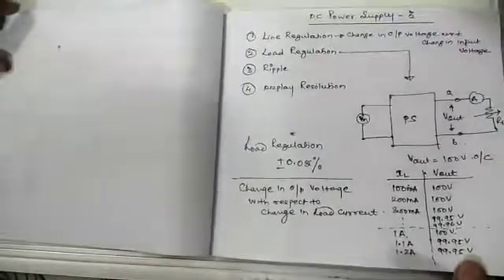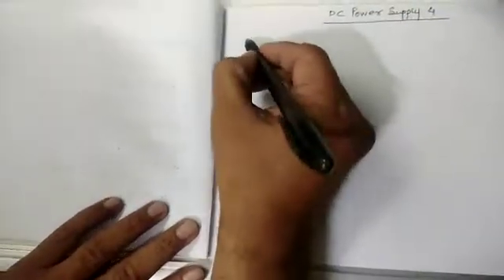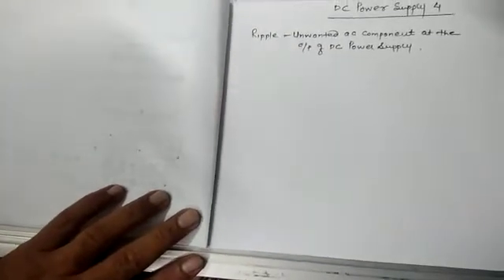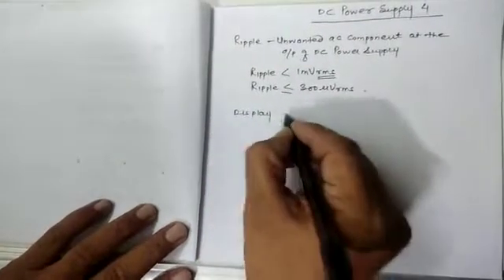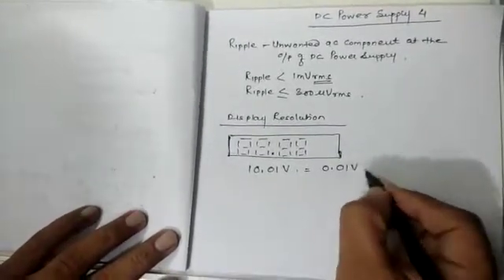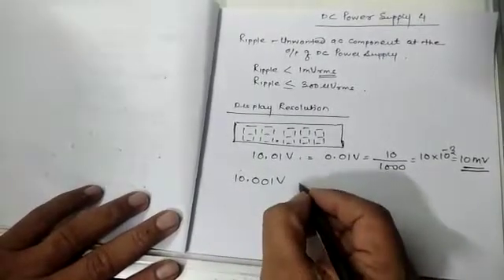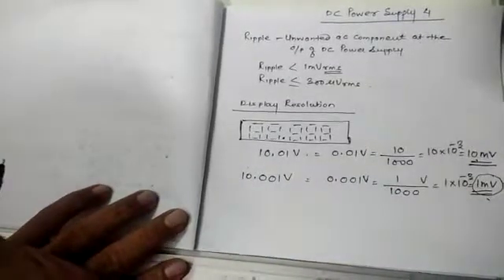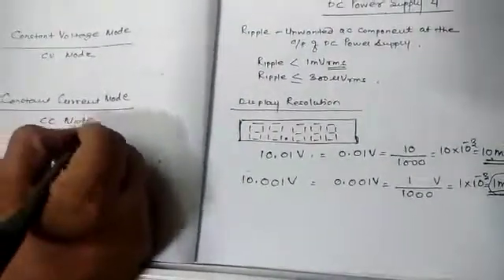Basics of DC Power Supply : PART 4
DC Power Supply 4